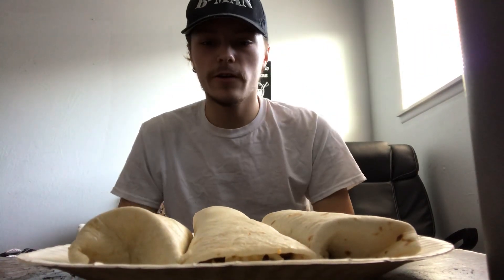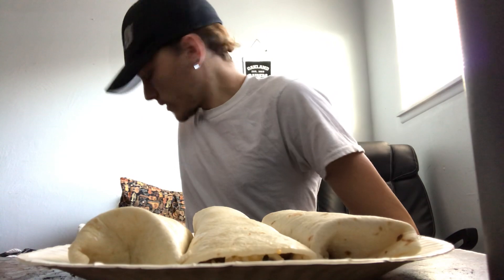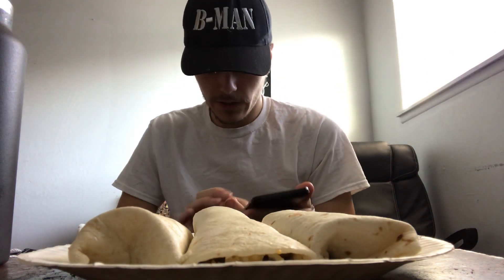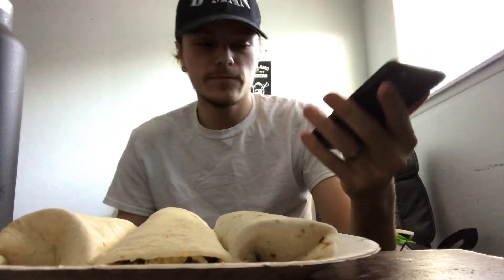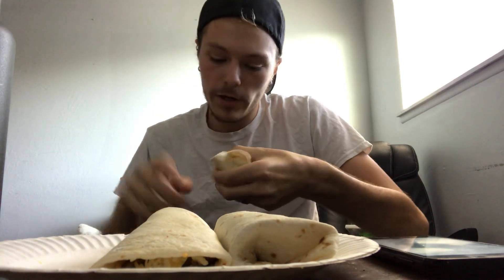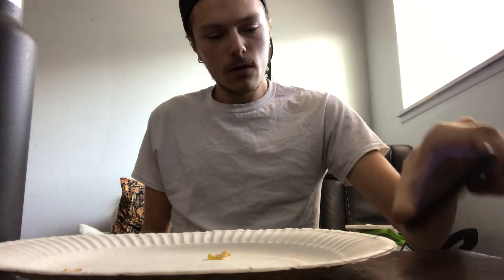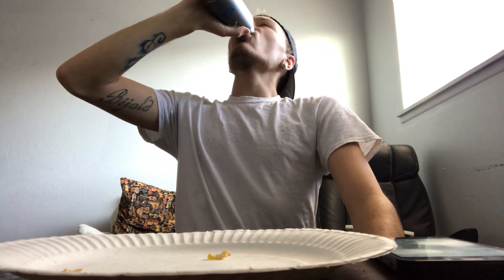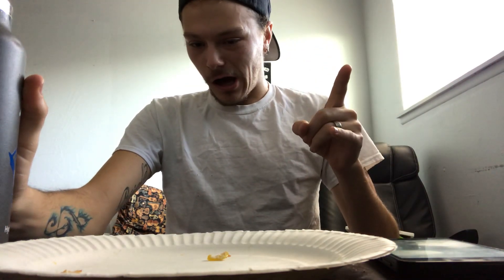3 Burritos eaten in 1:18